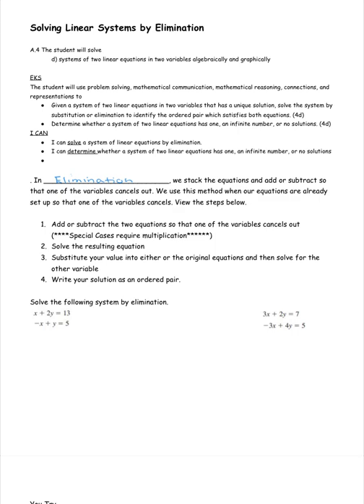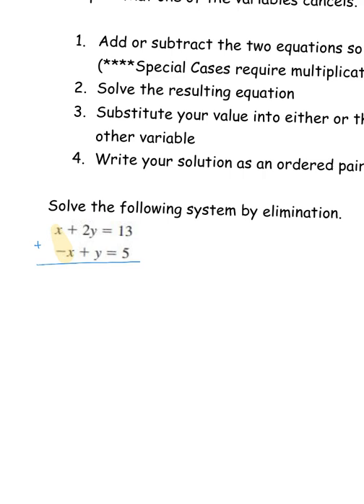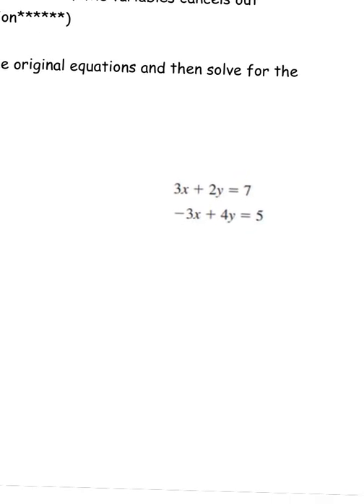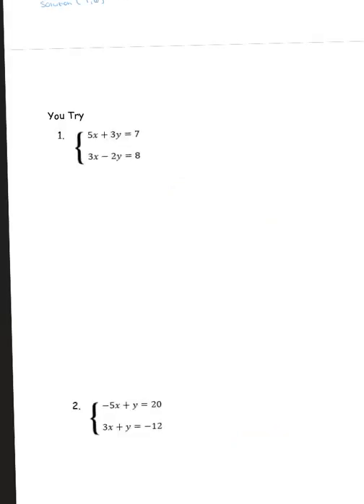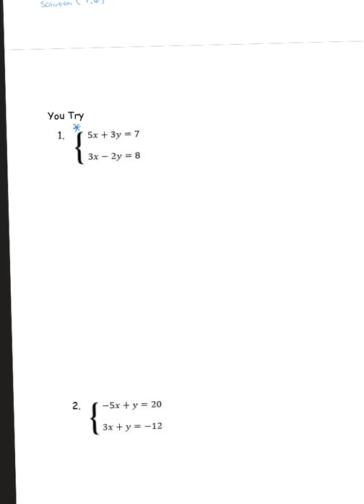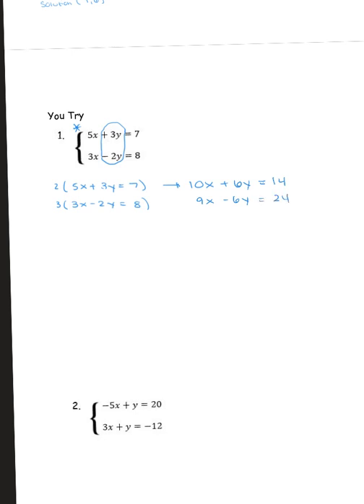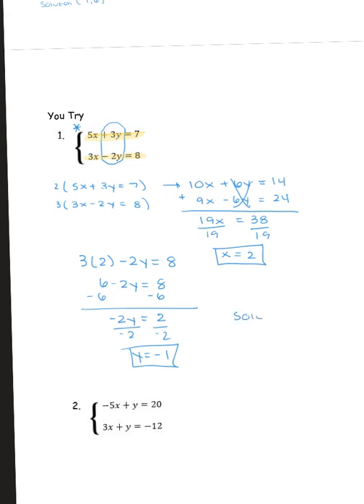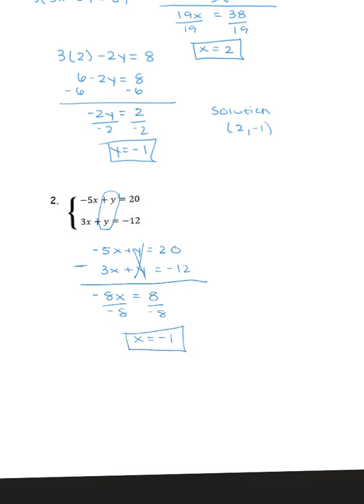Solving Linear Systems by Elimination.docx